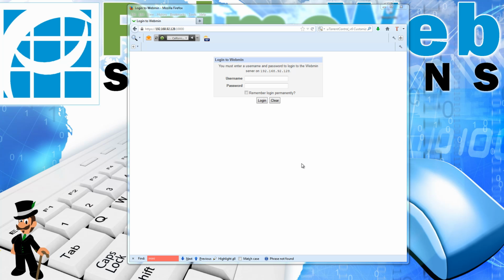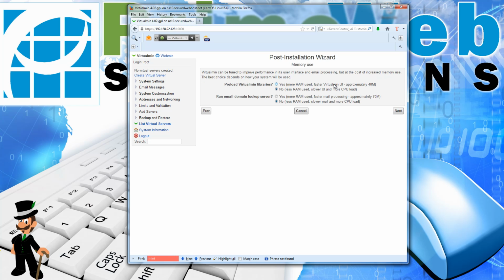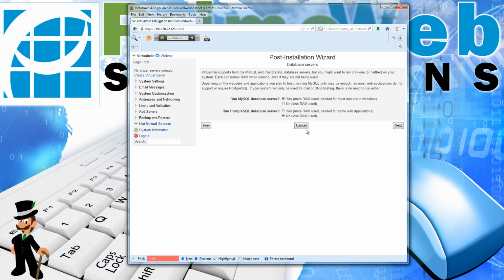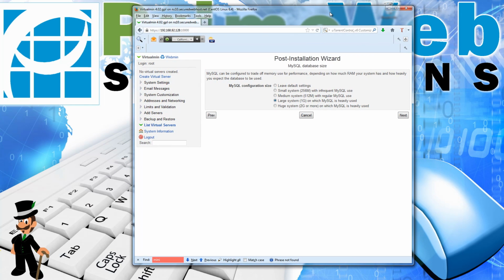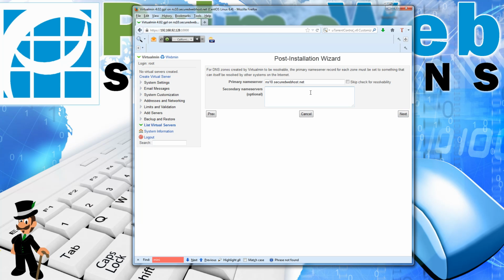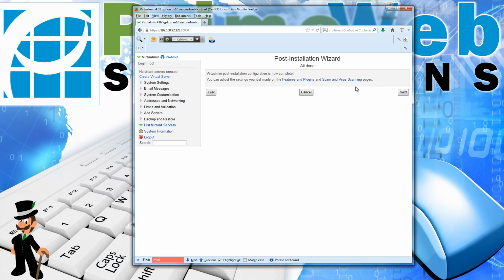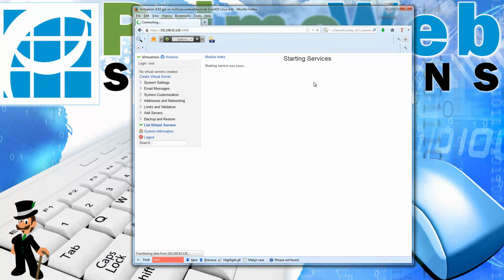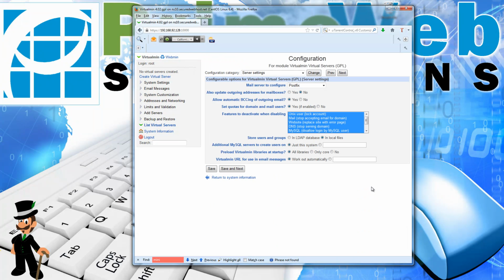How To Install Virtualmin - Post Installation Wizard